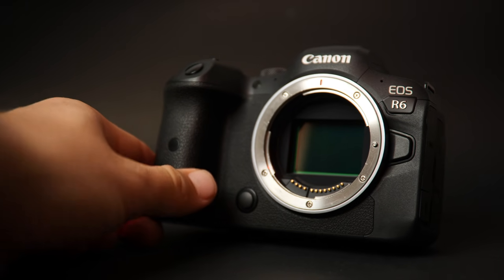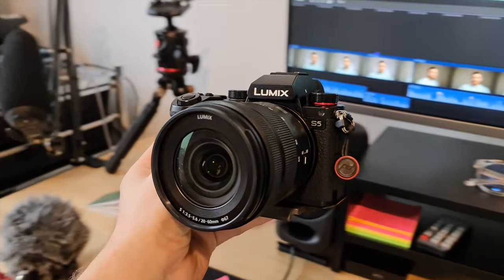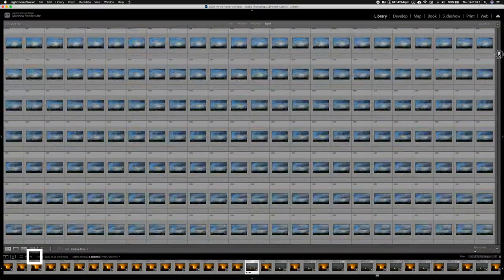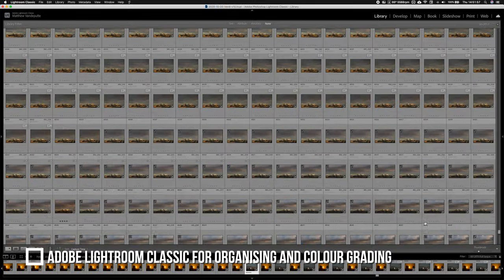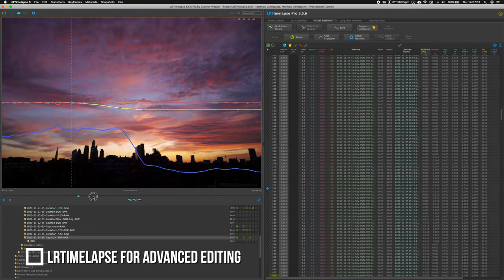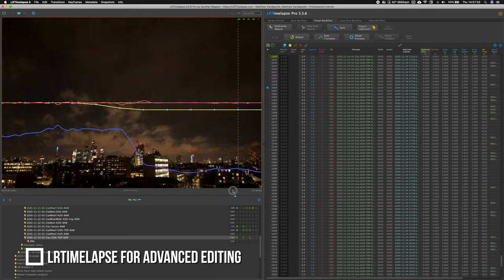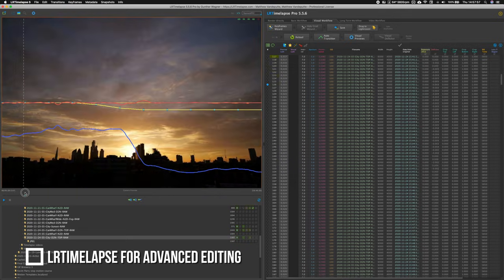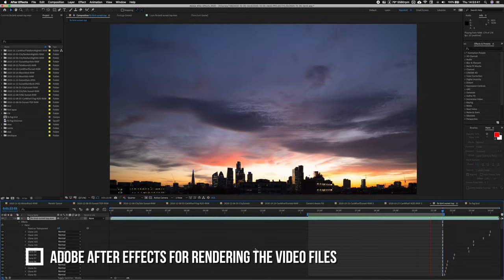The Cloud Palace - 6K London Timelapse Film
BIG camera
Second camera
Smaller camera
Great wide lens
Expensive wide lens
Mini microphone
Bigger microphone
Tripod head